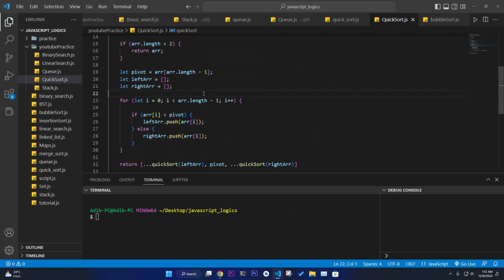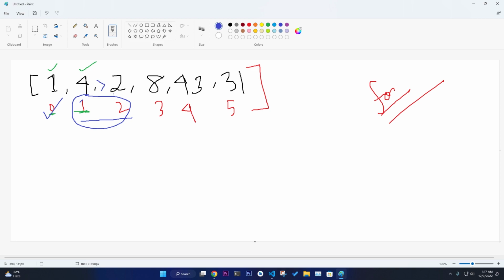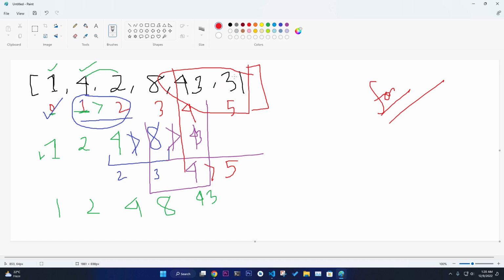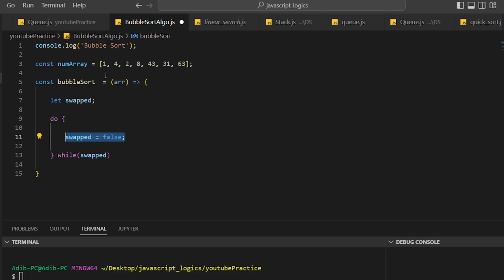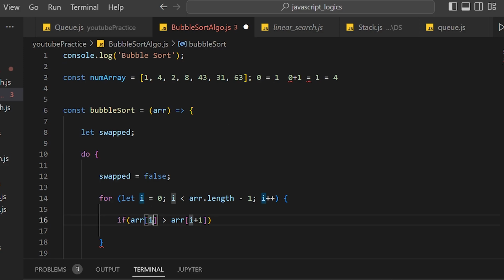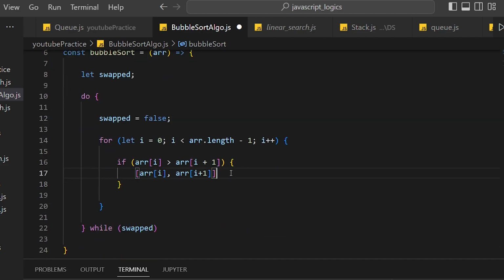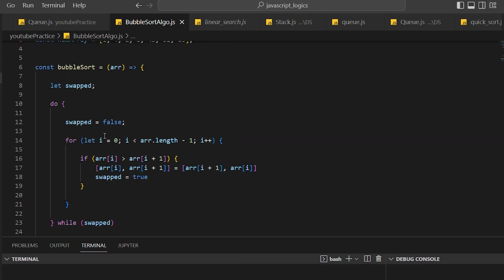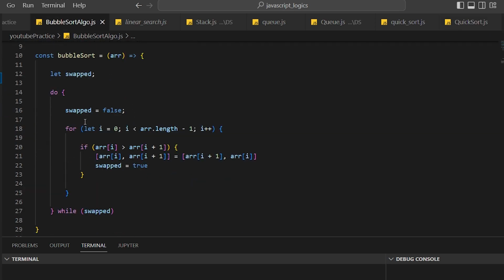Bubble Sort Algorithms In Modern JavaScript | Theory + Code Implementation For Beginner 🔥🔥🔥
Complete Bubble Sort Algorithms Implementation With Modern JavaScript With Proper Time Complexity Analysis and Theory For Absolute Noobs.